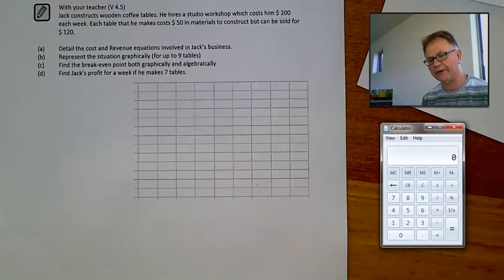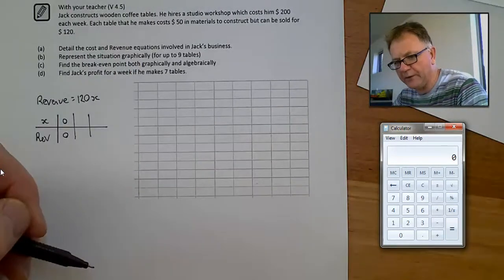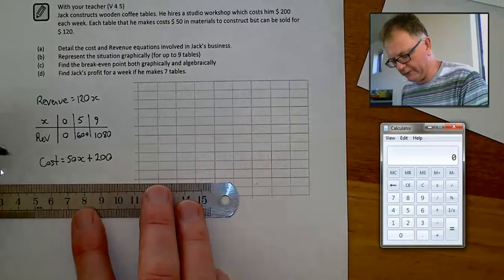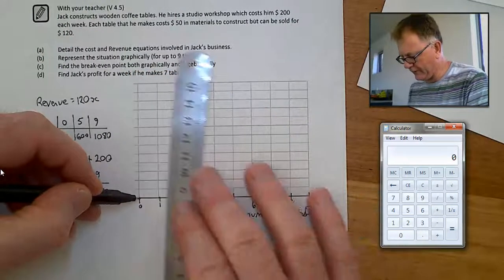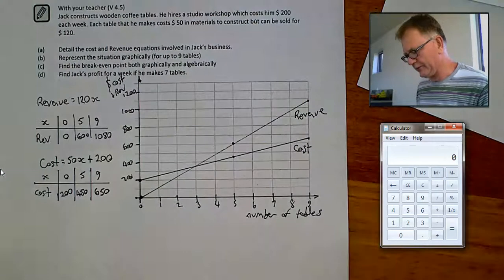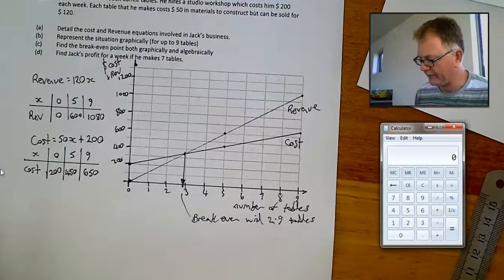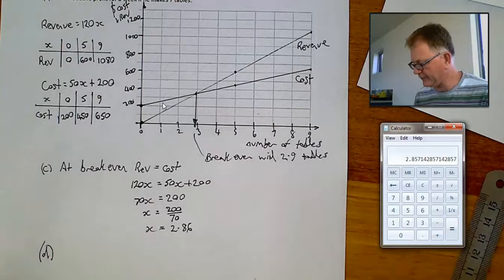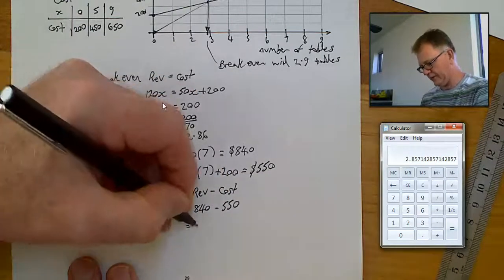MTG2 LM V4 5